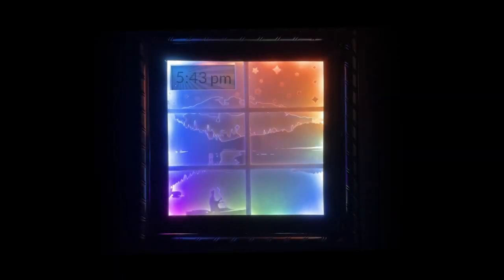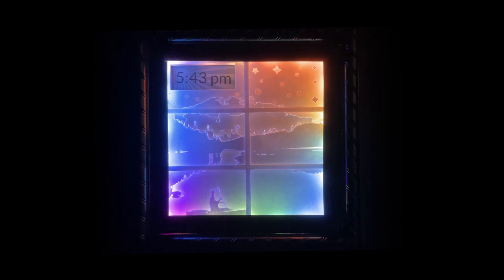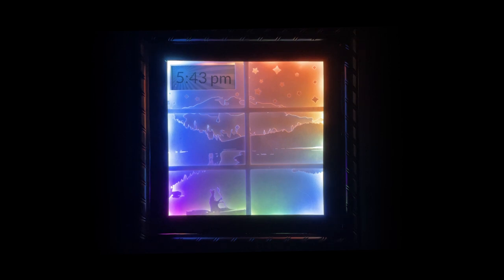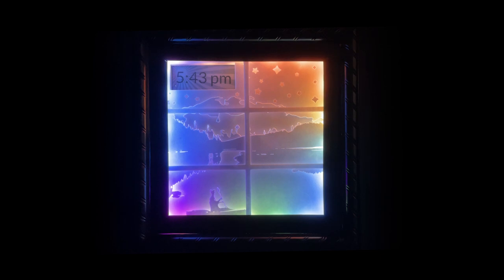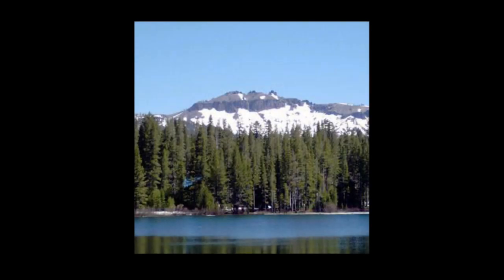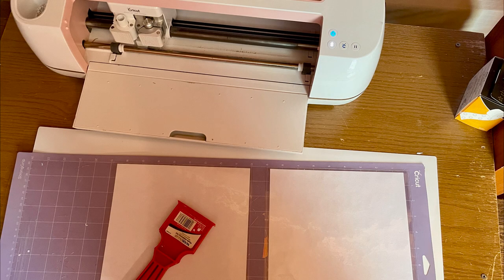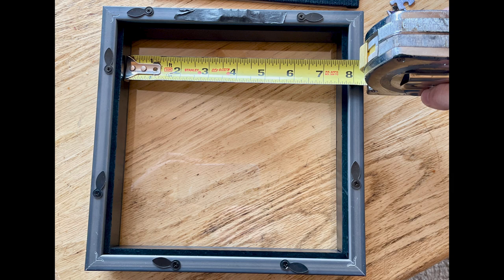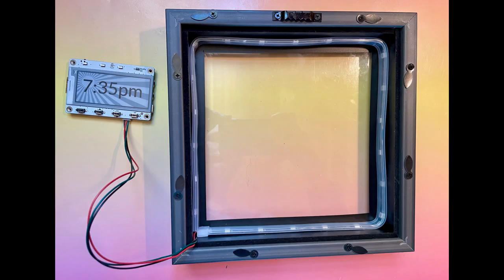Build a Wifi-Enabled Shadow Box Internet Clock with NeoPixel Visualization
Make a custom shadow box with multiple paper layers, stacked within a frame lined with NeoPixels. The light shining between the layers creates a gorgeous colorful depth to your artwork.

This tutorial takes this art form a step further with the addition of a wifi-enabled MagTag E-Ink display. The CircuitPython code connects to the internet over wifi and receives a real time clock / calendar feed for your location and automatically sets the clock on the MagTag display.

The real magic happens with the NeoPixel visualization code. At sunrise each day your pixels will light up with a beautiful sunrise color palette. When day breaks, your pixels will transition to a lovely daytime color palette, and then fade through a sunset palette into a starry night as the sun sets.

It's the perfect accessorty for a Smart home - a custom, handmade piece of artwork that suits the room at any time of day.